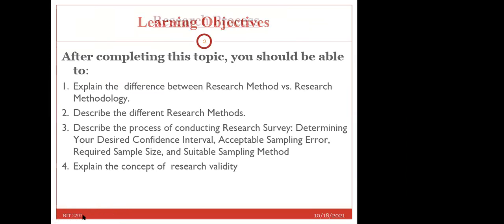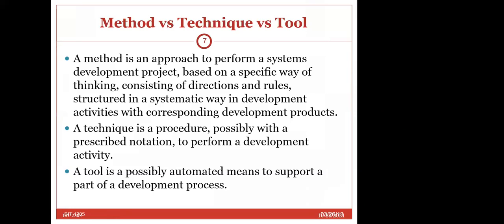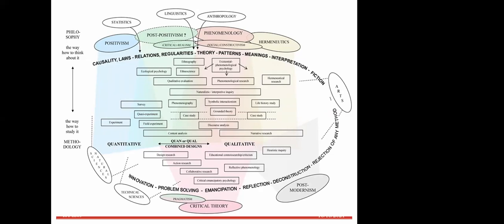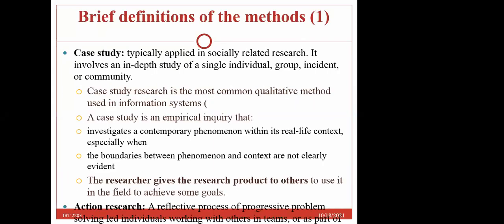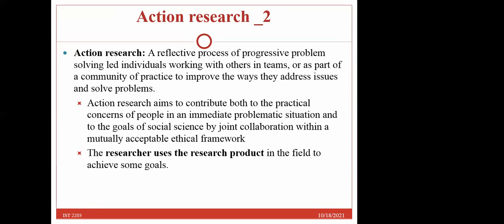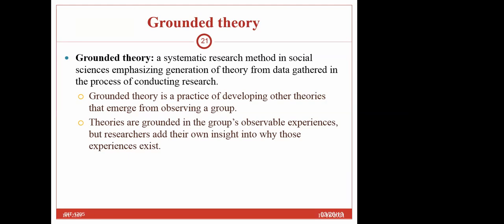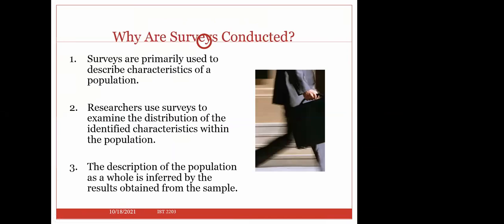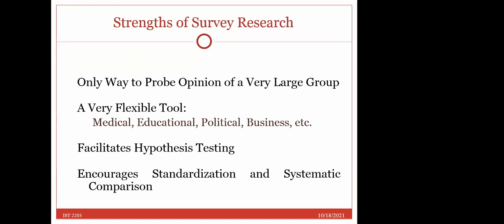IST2203:Research Methodology- Research Methods by Ms. Ruth